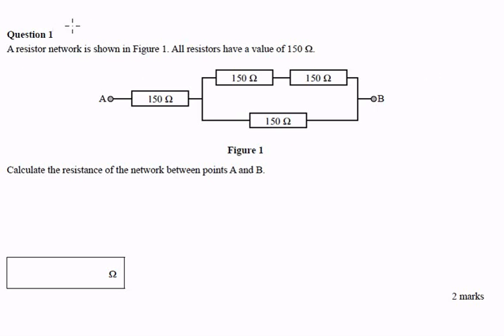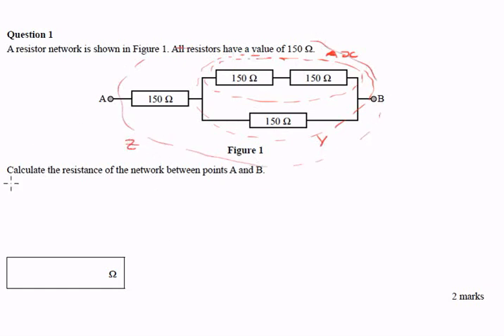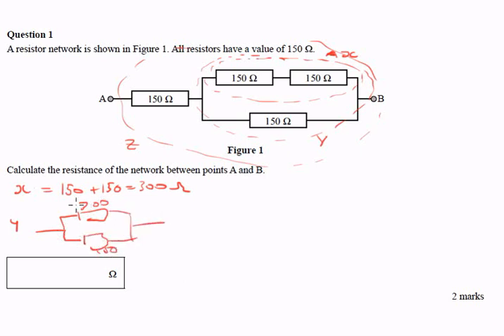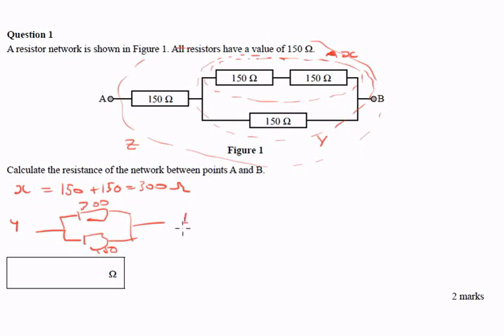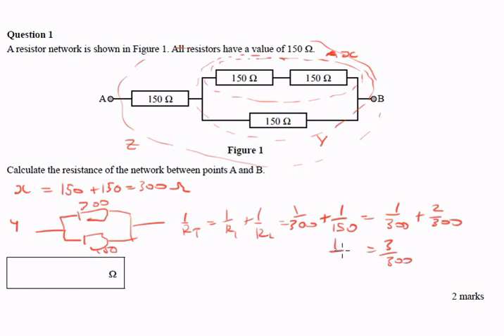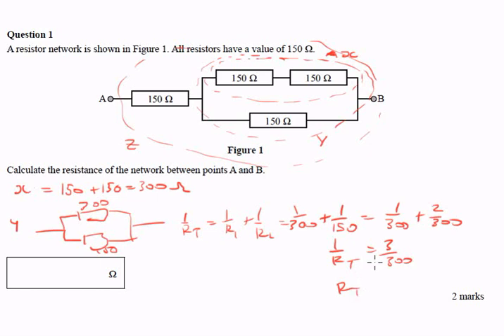VCE Physics 2012. Exam One. Question 1. Electronics and Photonics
Series and Parallel circuit